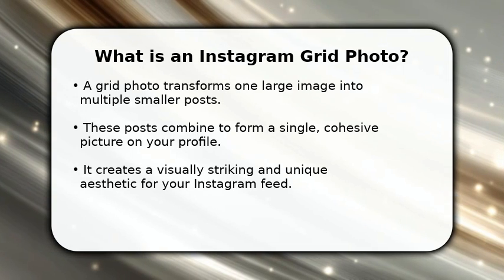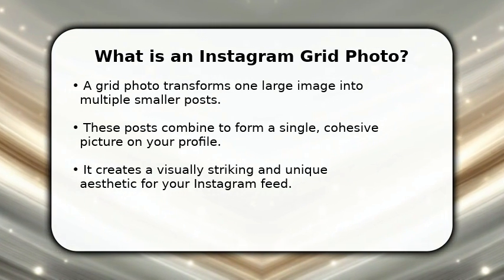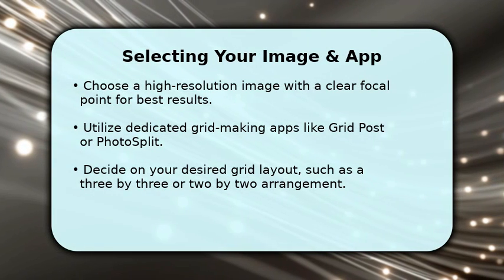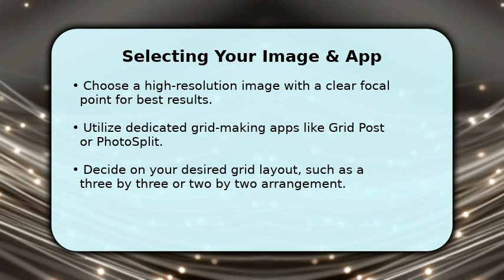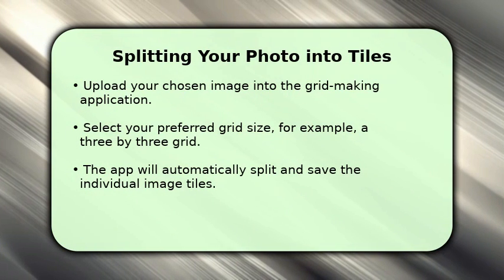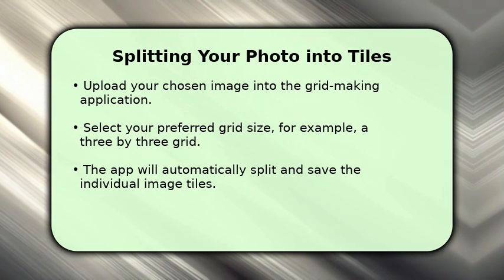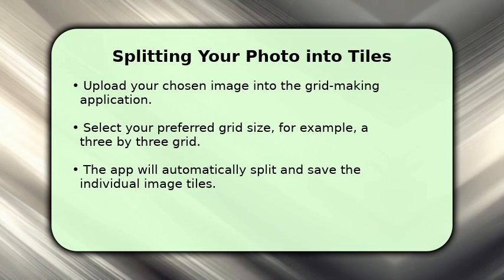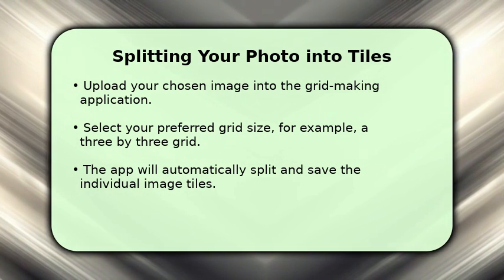How To Make Grid Photo On Instagram - Easy Guide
▸ (x) Are you tired of posting random photos on Instagram? Do you want to create a visually appealing grid that showcases your style and creativity? In this easy guide, we'll show you how to make a stunning grid photo on Instagram. From choosing the right colors and fonts to arranging your photos in a cohesive way, we'll cover everything you need to know to create a beautiful grid that will impress your followers.